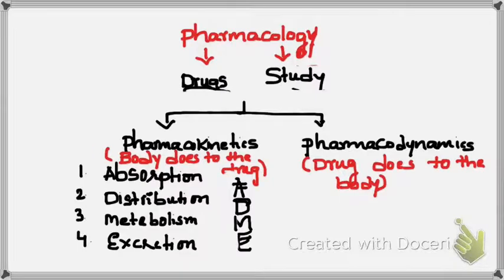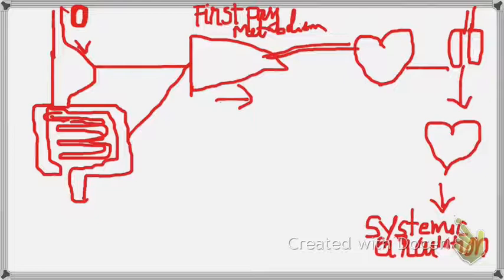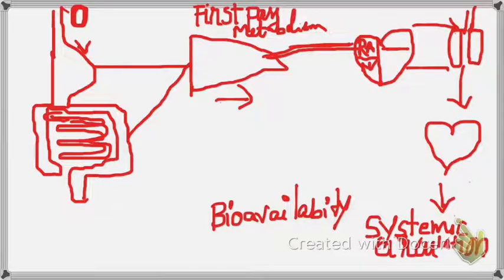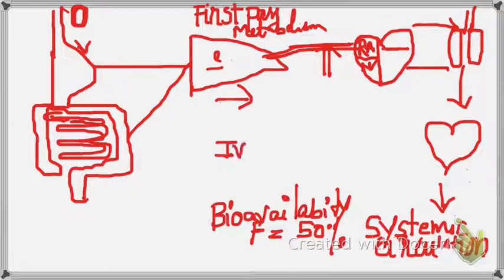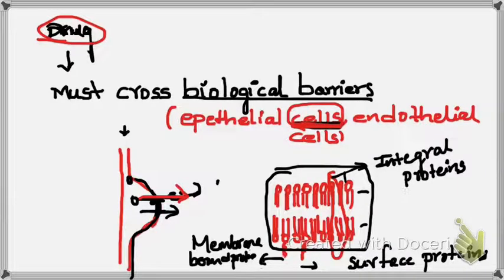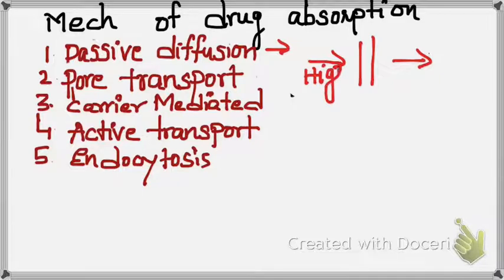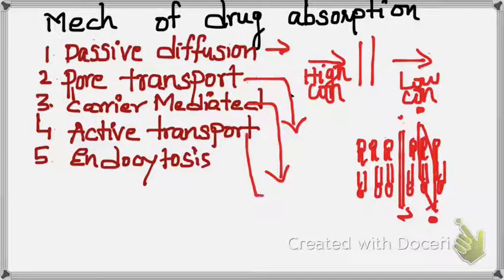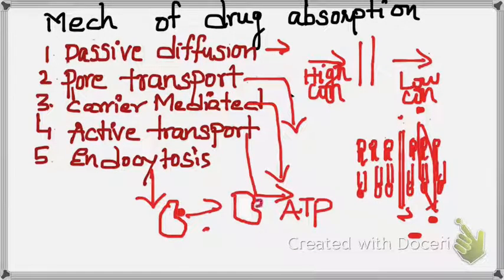Introduction to Absorption/pharmacokinetics